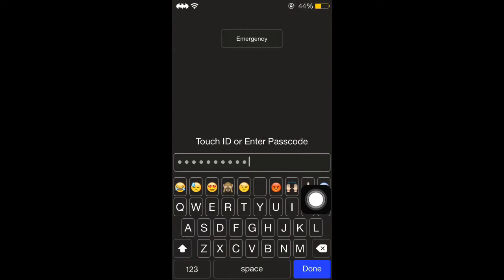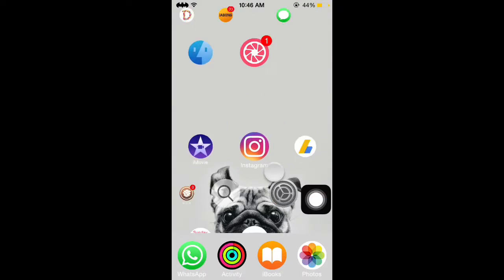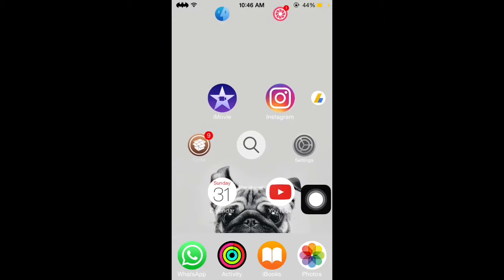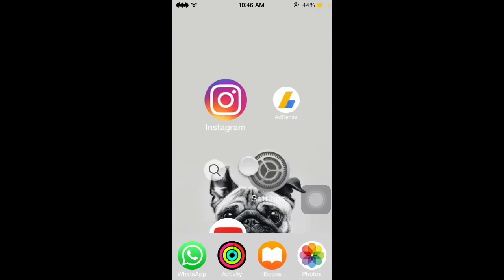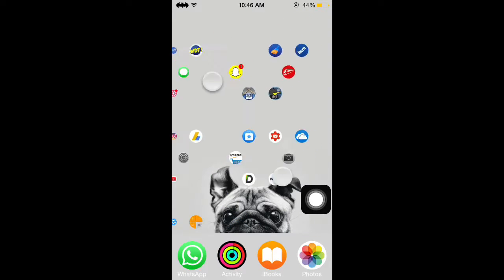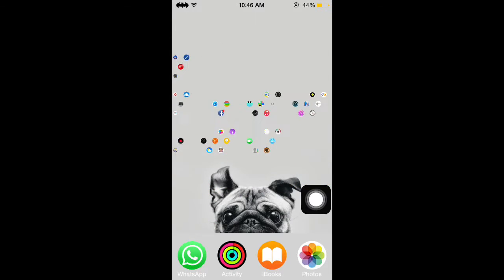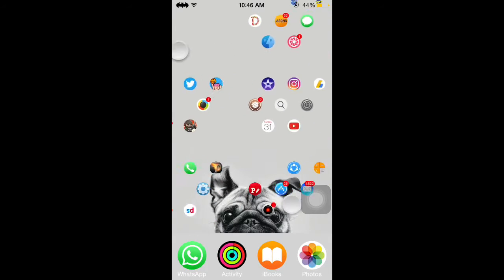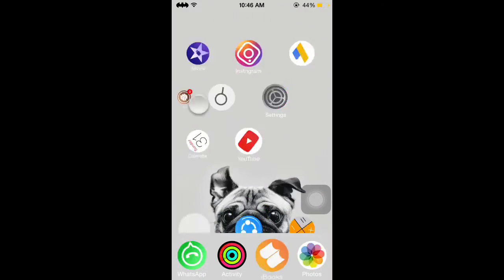How to install iwatch ui on iphone ipod ipad ( 2016 - apple watch theme for free )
STYLE ANDROID LOCKSCREEN (CUSTOM LOCK SCREEN)
How to install iwatch ui on iphone ipod ipad  ( 2016 - apple watch theme)

Install Apple Watch UI interface on iPhone, iPad & iPod Touch on iOS . Really good simulation of the iWatch user interface. Check it out!

tweak - aeternum hives

.CRACK4TECH.